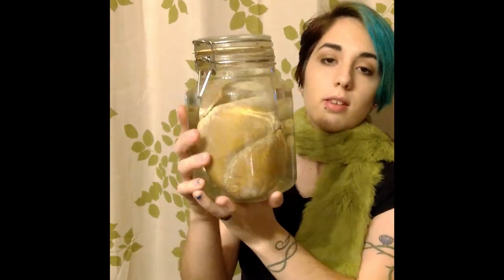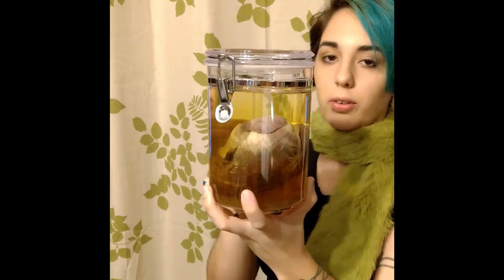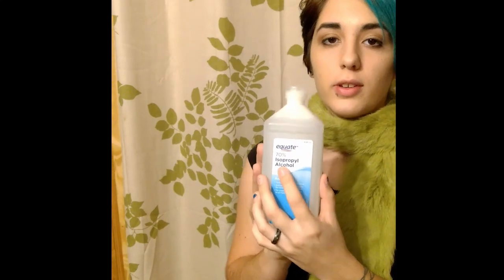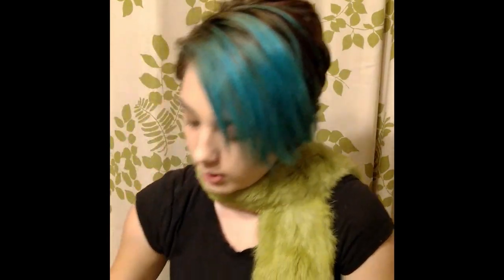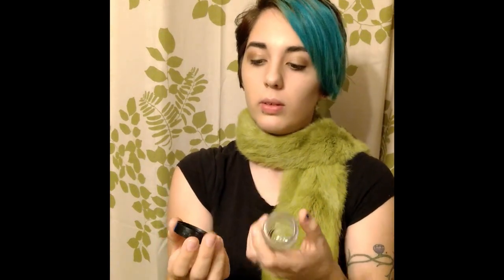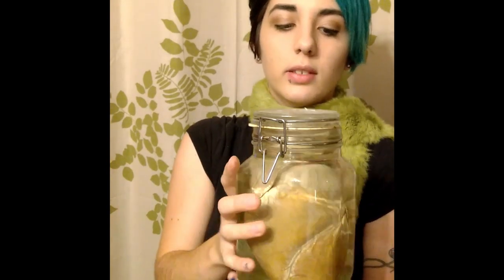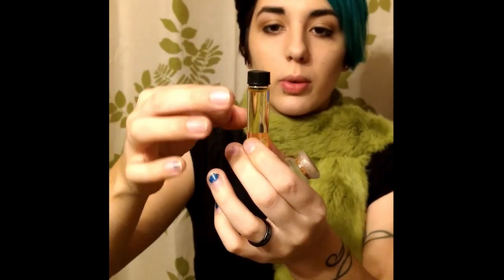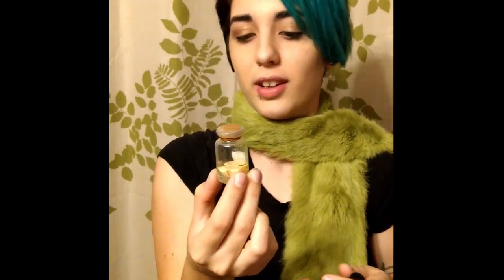General wet specimen care & storage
Etsy Shop

excuse the voice not matching up part way through, my program had a glitch that I could not fix.

questions about how to preserve a wet specimen will not be answered, I will have a separate video for this, you will be able to find it in my how to's section